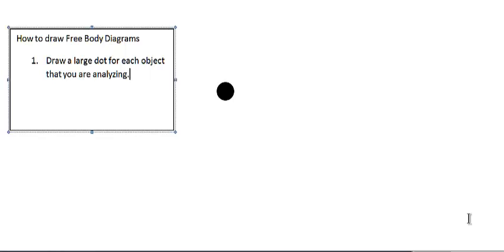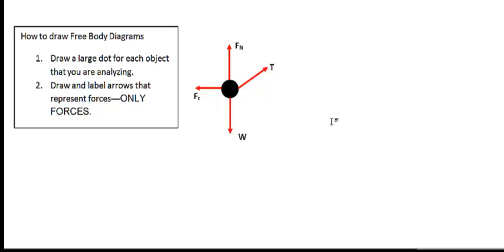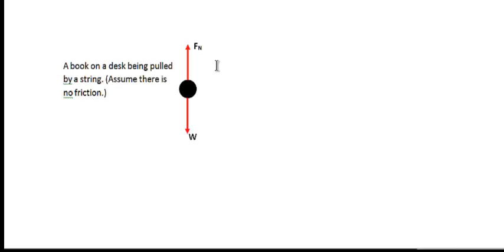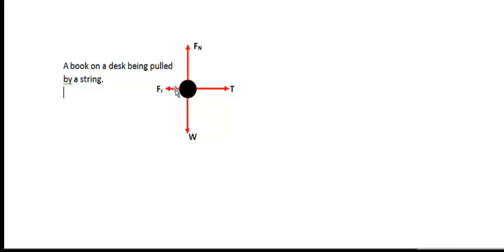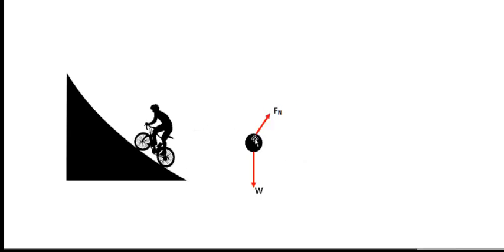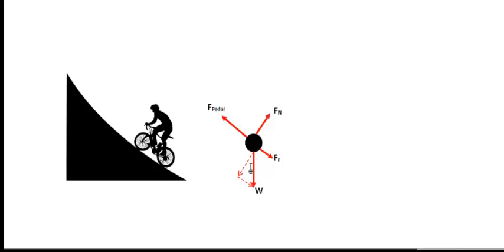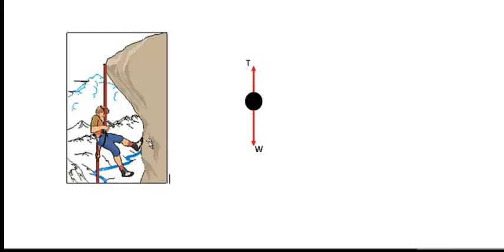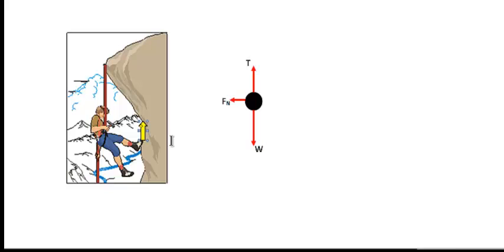Free Body Diagrams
How to draw Free Body Diagrams